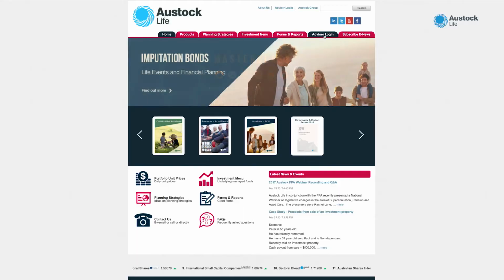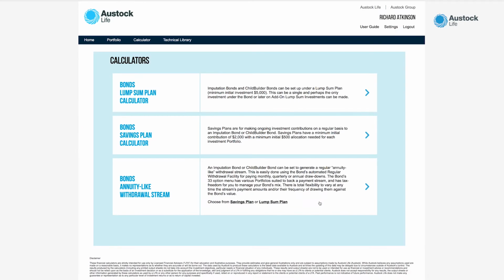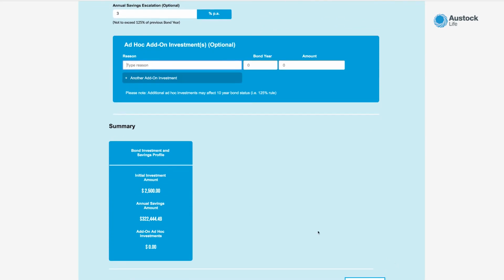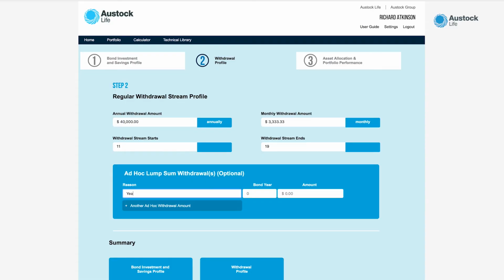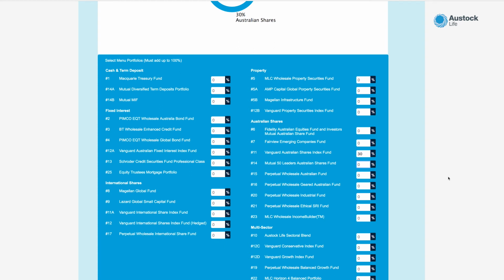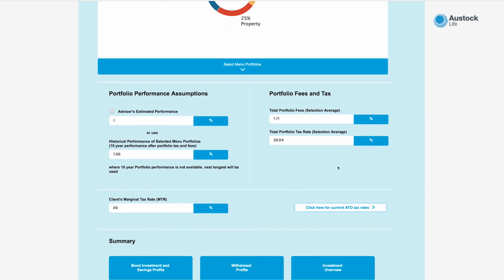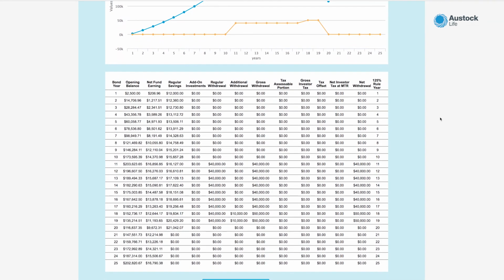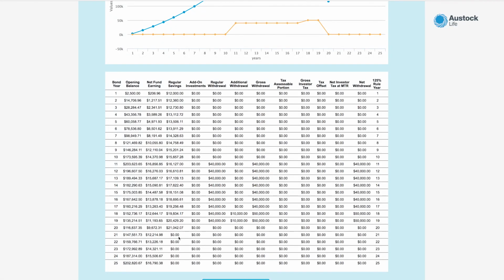Plan For A Child's Financial Headstart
Richard Atkinson explains how an Insurance Bond can be a useful way to plan for a child's financial headstart. Richard demonstrates the Austock Life's calculator to show how using the Regular Savings functionality of an Imputation Bond can be a great feature for education funding purposes.